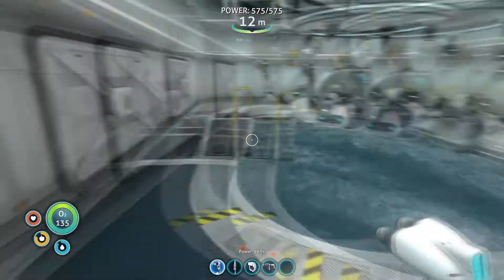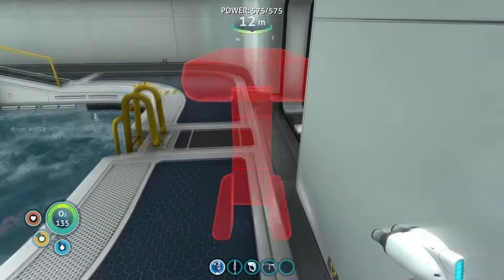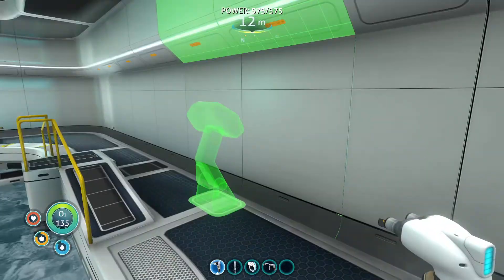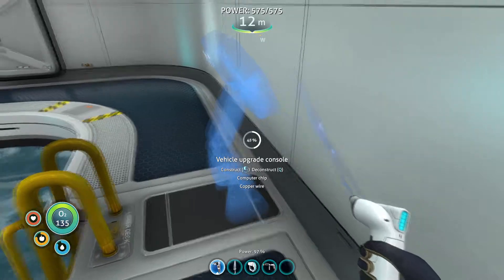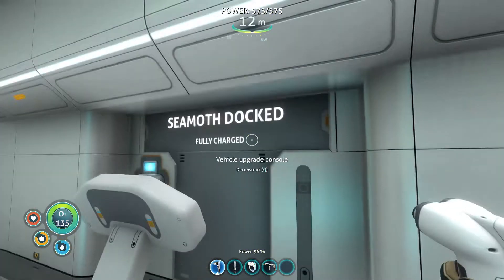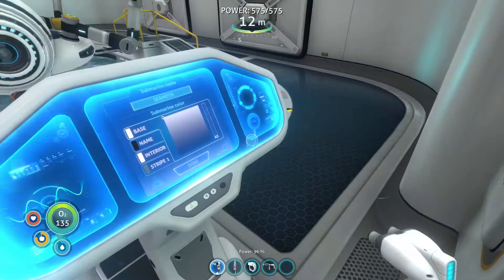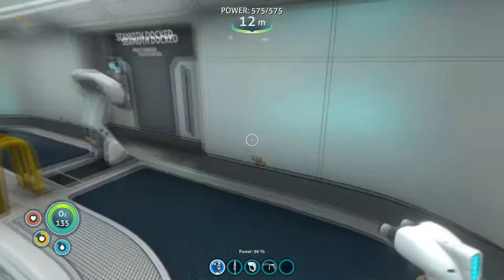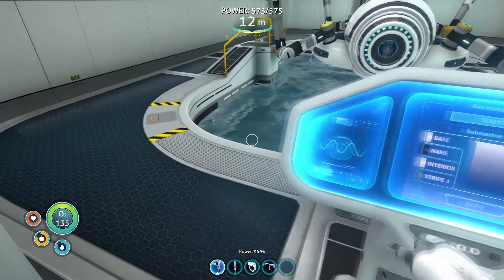Subnautica - How To Place Vehicle Upgrade Console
What you need to do to place you vehicle upgrade console on Subnautica. A Guide to placing the Vehicle Upgrade Console